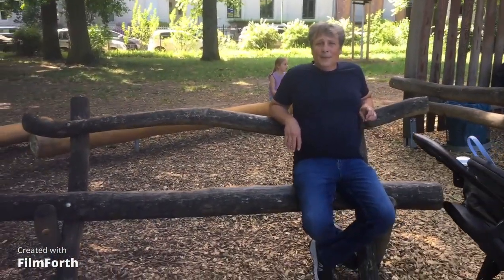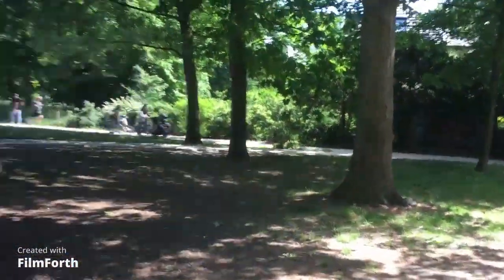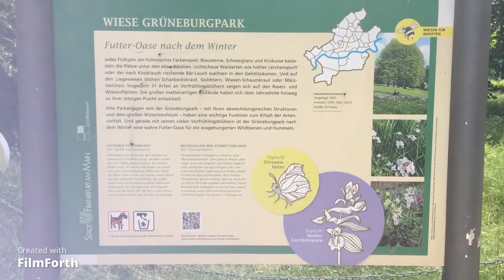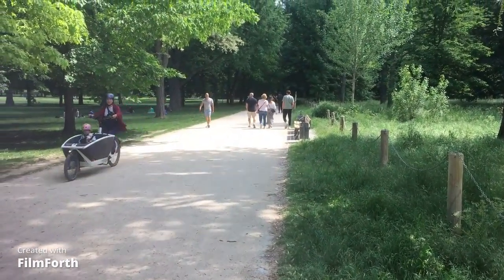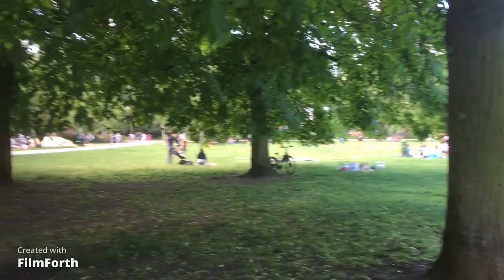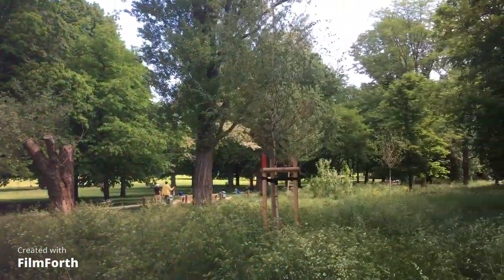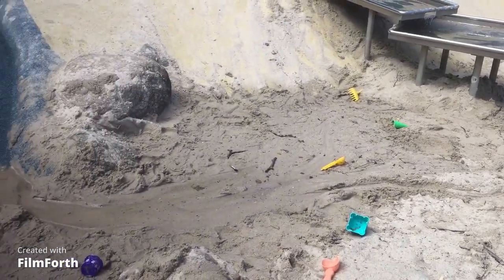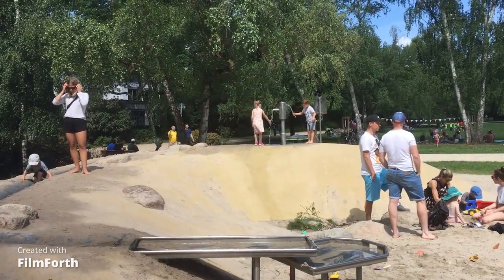Gruneburg Park - A Beautiful Park in Frankfurt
We love being able to go to all the parks in and around Frankfurt, so that River has a chance to play and enjoy herself.  Gruneburg park is one of our favorites.